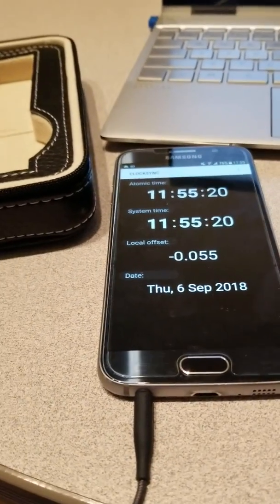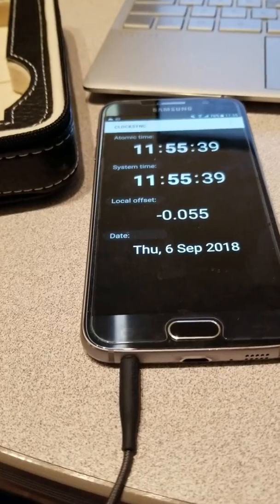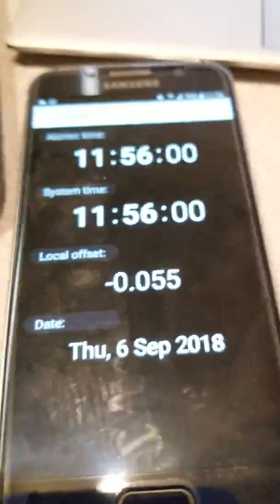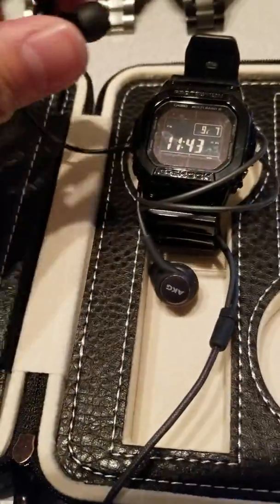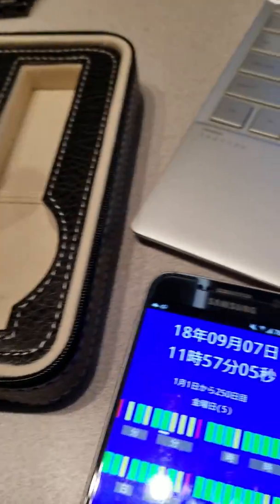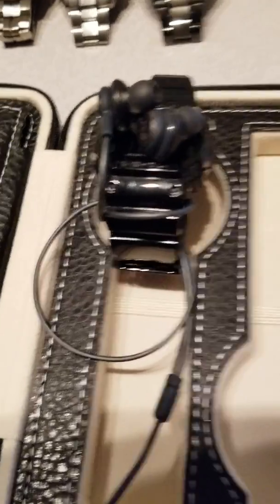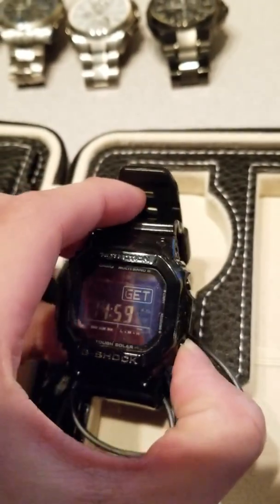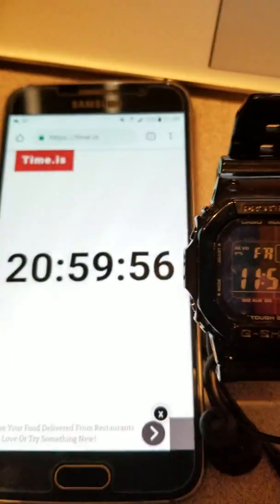How to sync your radio wave watch manually with jjy simulator.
My tutorial on how to manually sync your radio wave watch anytime and anywhere. Worked on all my radio wave watches and works every time. Tested on Citizen and Casio watches. Haven't tried on Seiko watch.

With my G Shock GW-M5610BB I believe it sync'd within a few minutes. With my Casio Oceanus Manta watches, using this method, I saw it sync within 20 seconds or so, so it's pretty quick.

I should clarify some parts of the video:
follows WiFi's time zone, so at the end of the video that website detected that I am located in a WWVB region and showed the applicable time, that wasn't my cellphone's system time. But does reconcile with your cellphone's system time to see how far off from atomic time you are.

My watch home time is set at TOKYO, my cellphone's system time is set at TOKYO, and JJY Simulator is set at TOKYO time.
I used clock-sync to sync my system time to atomic time exact, you may need to root your cellphone to do this. I have an older cellphone that is rooted to do this. I place the headphones near the antenna receiver of the watch. I think it's the headphone wires that emit the radio waves and not the headphone sound, but either way, just put it near the antenna or wrap the headphone cord around the watch for best results.

Additional comments:
Please note that this is an optional way to sync your watch. e.g., if you live in a region that is not connected to any radio time station, or if WWVB radio station in the US closes, or if you just want to sync your watch during the day time where there are a lot of signal interference that wouldn't allow you to sync.

The sound is actually from the JJY simulator emitting JJY radio/sound waves for your watch to sync.

My wife hates that beeping noise, so when I need to do it, I enclose it somewhere so the sound doesn't escape.

It actually works better if you enclose it together. e.g., the watch and the headphones. When I enclose them in my travel watch box, and zip it up, it actually syncs faster because I assume there no other interferences blocking the JJY signals.

For people who have radio wave watches, as you can tell, it's impossible to sync your watch during the day time or somewhere busy, but with this method you can sync it anywhere and any time, even on the air plane - you'll likely need WiFi though. In the end, you need to adjust it back to your original time zone if you are using JJY simulator.

Sorry for bad video, it's hard to carry my cellphone in one hand, and put everything in place with my other hand.